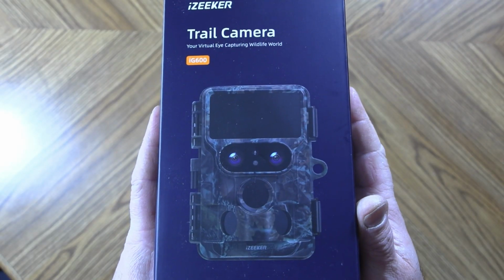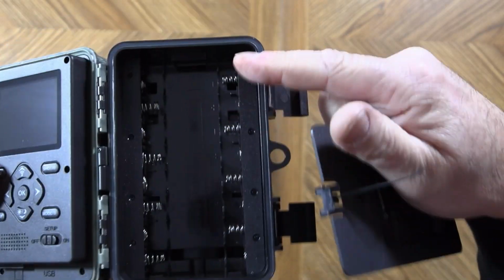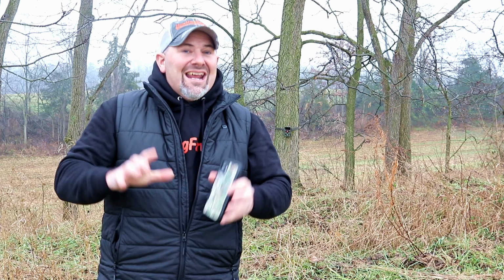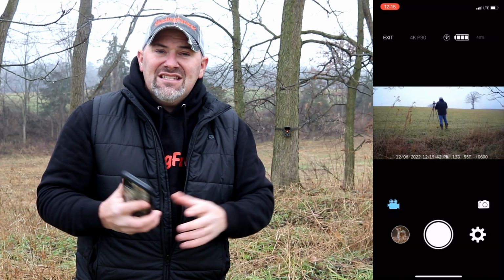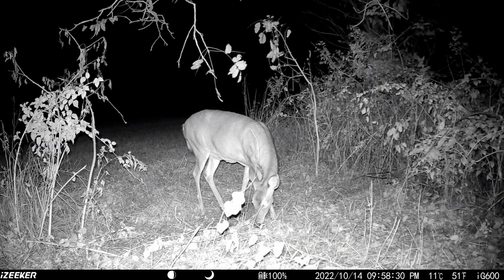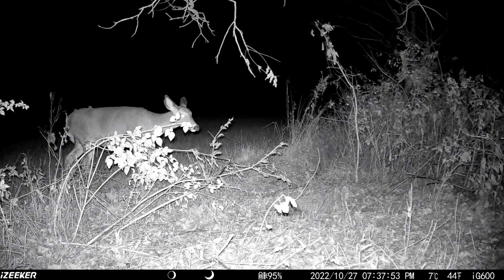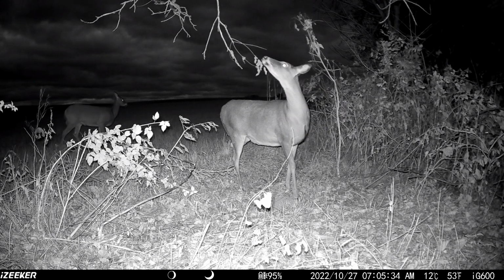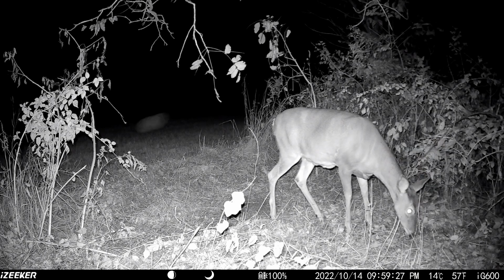Izeeker Dual Lens 4K 48MP Trail Camera Auto Lengthening Video Mode: Field Test and Review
*Affliate Link: Izeeker dual lens trail camera